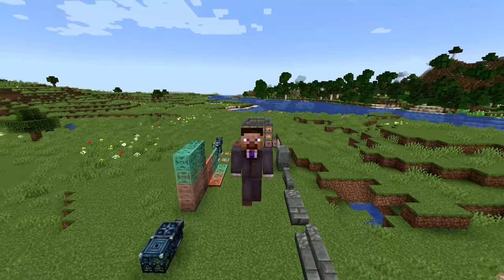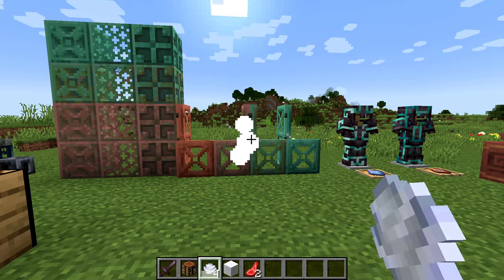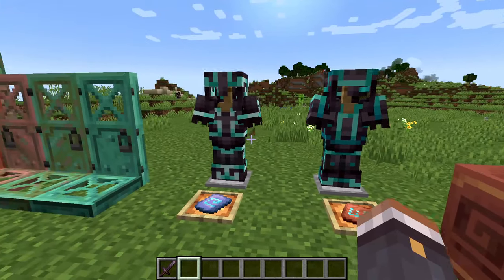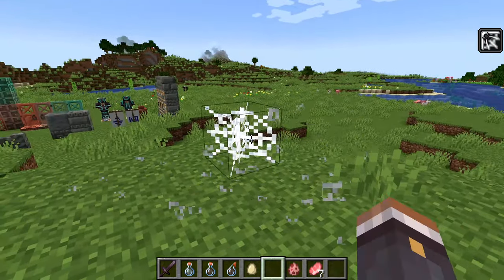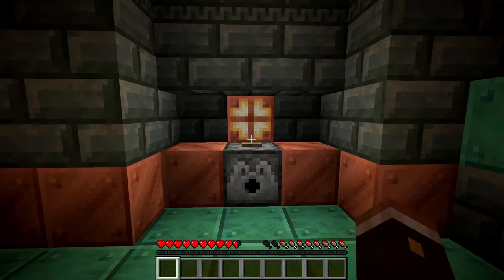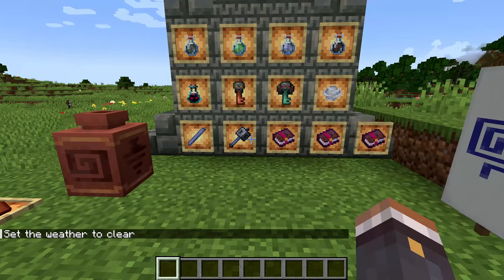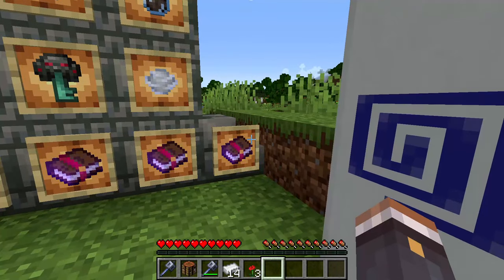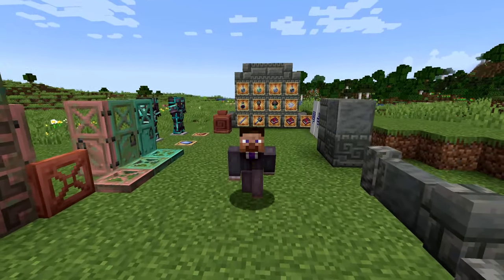ALL New Features Coming with Minecraft 1.21!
EVERY confirmed new feature that will be added to Minecraft 1.21

00:00 Intro
00:31 New Mobs
02:16 Wind Charge
03:20 New Copper Blocks
04:41 New Tuff Blocks
05:07 Crafter
05:45 New Customizations
06:43 Potions
09:30 Ominous Bottle
10:38 Trial Chambers
15:58 Mace
19:52 Outro